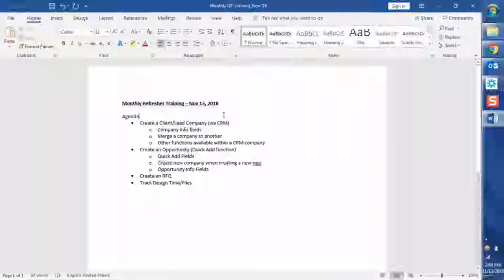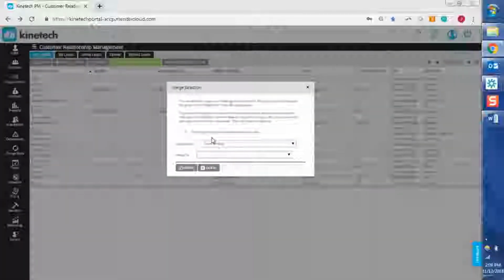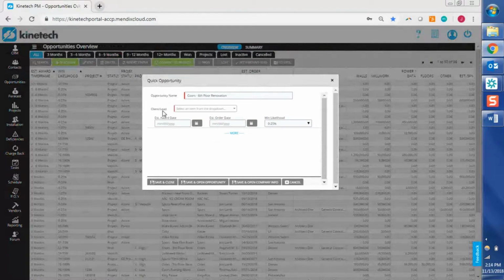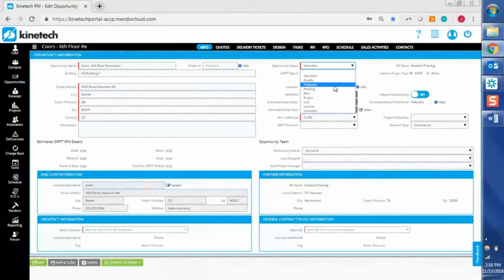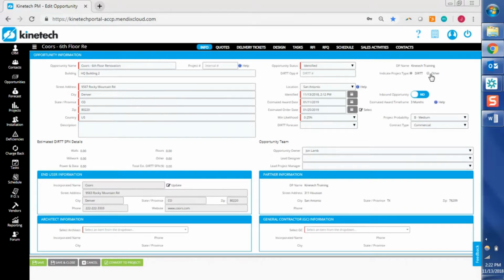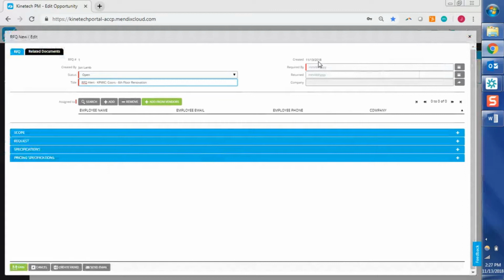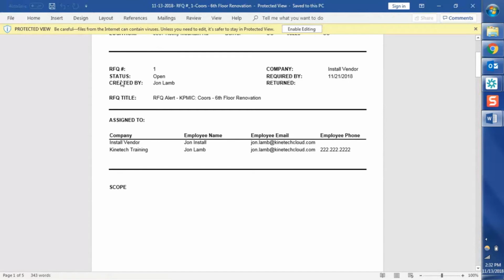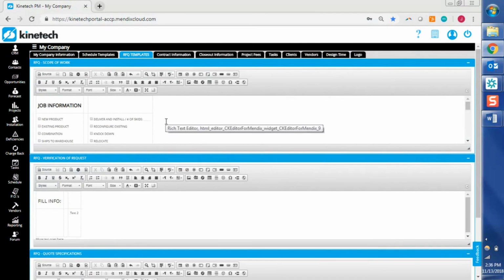KPMIC Refresher Replay - Nov 13 2018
(0:00) Agenda. (1:20) CRM overview. (2:45) Create a CRM company. (4:45) Merge a CRM company to duplicate company. (6:30) Functions available in CRM. (7:59) Create an Opportunity using Quick Add and best practices. (12:25) Opportunity Information page overview. (20:46) Functions available for an Opportunity. (21:45) Create an RFQ. (25:50) Duplicate an RFQ. (28:21) Track Design time and store files. (31:10) Pull all Design hours for all projects/opportunities.